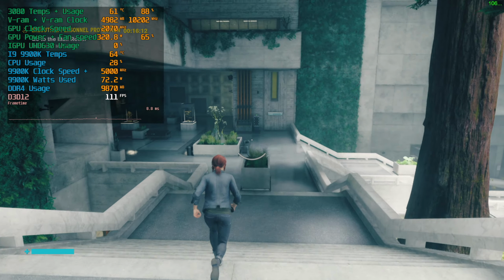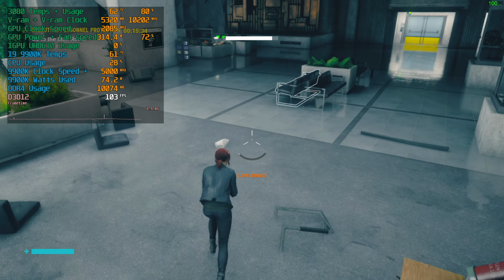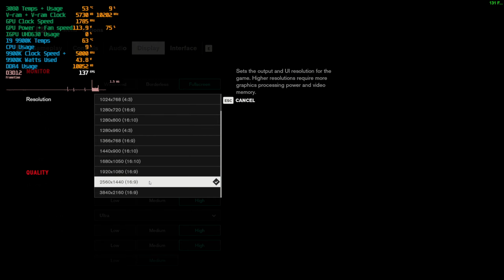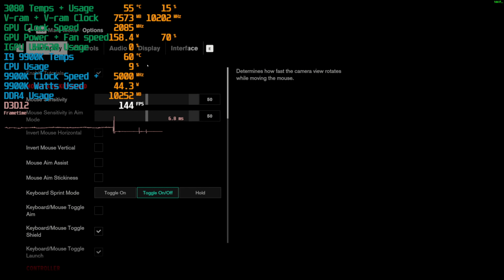Control gamplay benchmark on Asus 3080 TUF RTX OC 10GB + 9900k Intel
Benchmarked Control to see how it performs on a Asus 3080 TUF OC 10GB supported by a 9900k.

New style of benching. I talk through the different settings, to make benching a lot more manageable and faster and more fun to do for me.

Short conclusion,

There is a HUGE performance hit on your CPU, i went from 170 towards 90 fps on CPU performance by just enabling Raytracing and i was in both cases not GPU bound.

This means if you got a low performance CPU that barely can hit 60 fps by itself, RT probably isn't going to be doable for you. It needs a high performance CPU alongside it.

Other then that, 1440p and 1080p max settings + DLSS = 90-100 fps average, 4k requires lower input resolution of DLSS, preferable 1080p in order to get smooth ~80 fps gameplay.

Game PC Setup:

Processor: Intel i9 9900k 8/16 cores 5,1/5.0 Ghz OC all cores.
Videocard: Asus 3080 TUF OC 10GB  (+130 core / + 700 memory)
Memory: 32GB 3200mhz DDR4
SSD:Samsung Evo 970 Plus ( 3500/3200 read/write ) 512gb
PSU: EVGA Supernova 750 Watt
CPU cooler: Air cooler DH14 Noctua
Motherboard: Gigabyte Z390 Aorus Pro
Screen: 1080p 1ms gsync 180hz Asus Predator

Stream / Record PC ( no performance impact on Game PC setup )

Processor: Intel i3 10100f 4/8 core stock.
Videocard: Nvidia 1650 super MSI gaming 4gb ( 2000 series nvenc chip on it)
Capture Card: 4k60 pro Elgato. (1440p/144hz 200mbps)
Memory: 16GB DDR4 3200 mhz
SSD:Samsung Evo 860 512gb
PSU: EVGA Supernova 500 Watt
CPU cooler: Evo 212 Cooler
Motherboard: Gigabyte H470 HD3

Network speed for streaming: 1 Gbps
Internet connection: 1000/1000 Mbps upload and download

Tags,